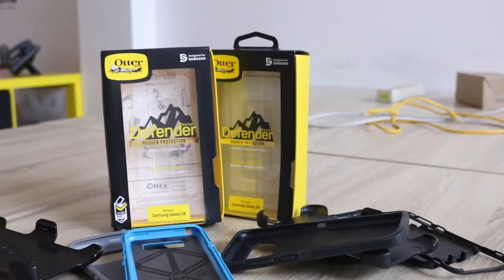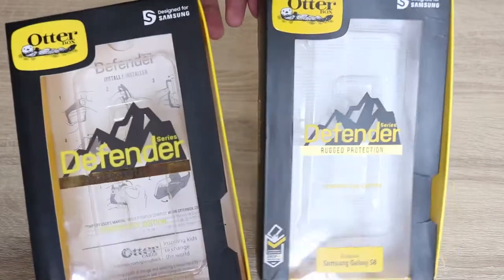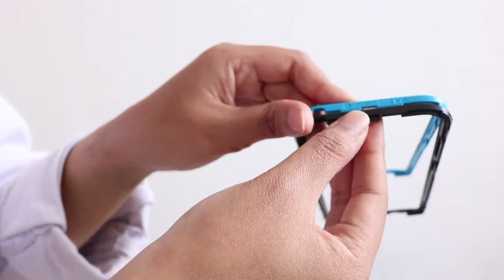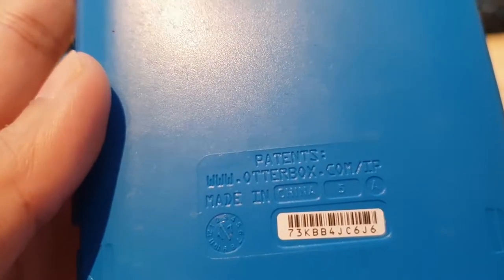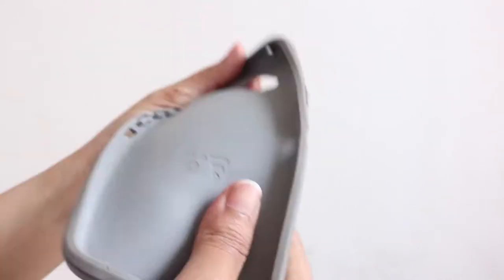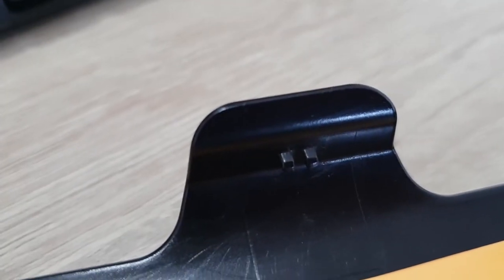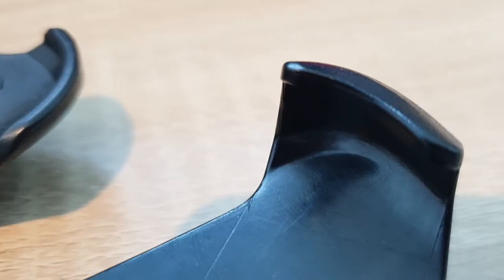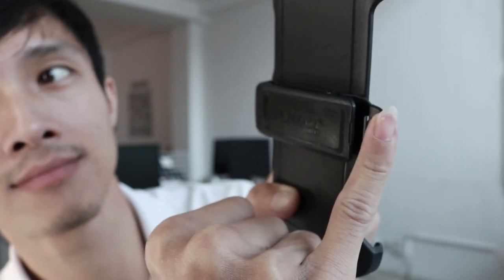How to Spot Fake Otterbox Defender for Samsung Galaxy S8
In this video i'm gonna share otterbox defender i bought for dodgy $15. What makes the difference & how to spot it?
Here i'll point out some obvious differences between the fakes & the genuine one.

xoxo